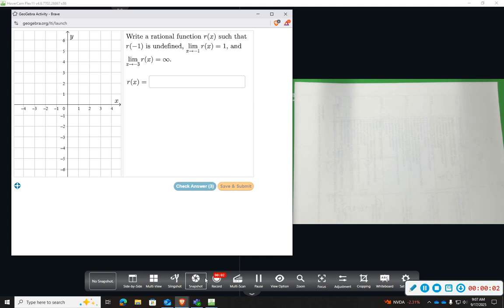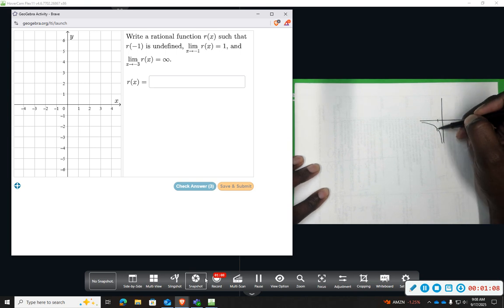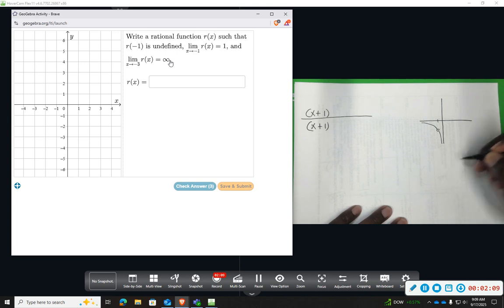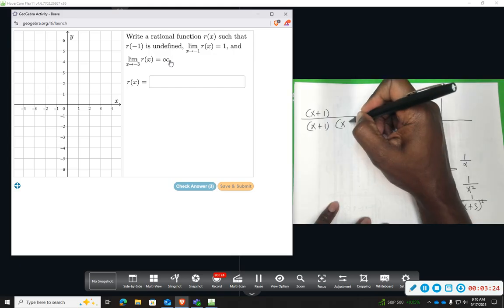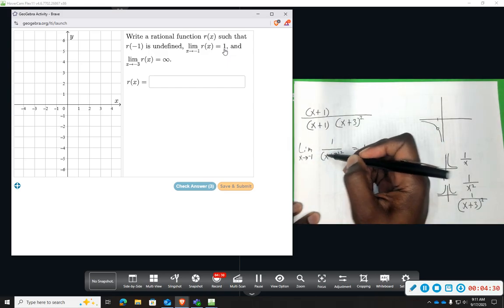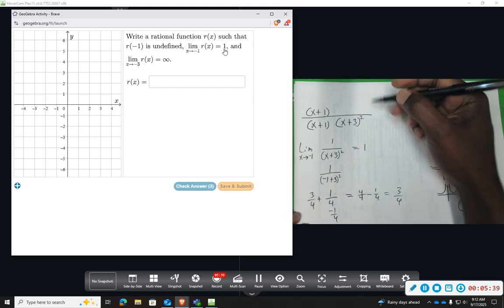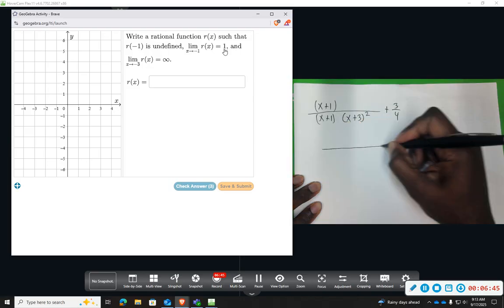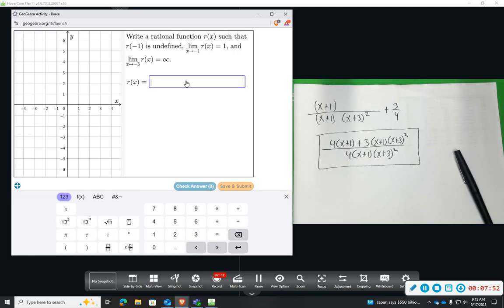LIT Cal 1 2 4 Infinite Limits 1